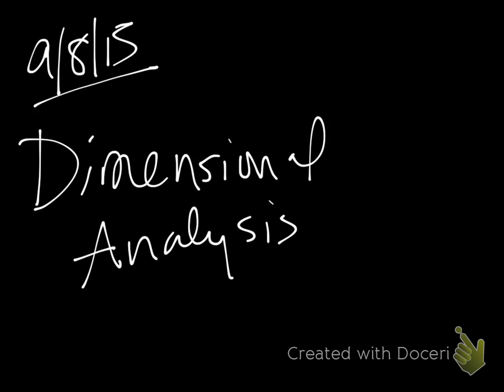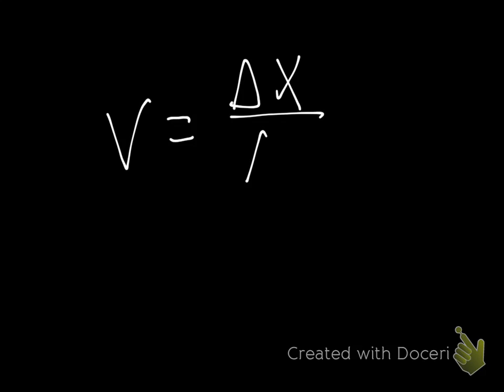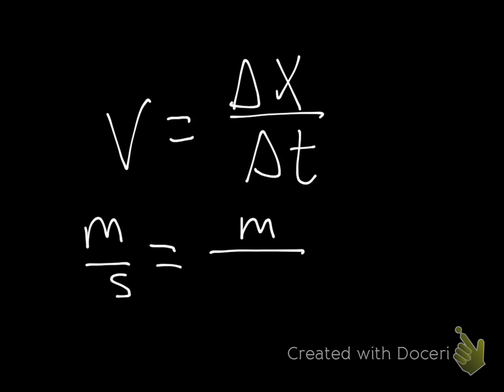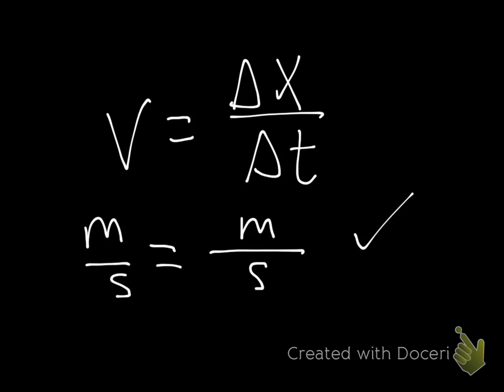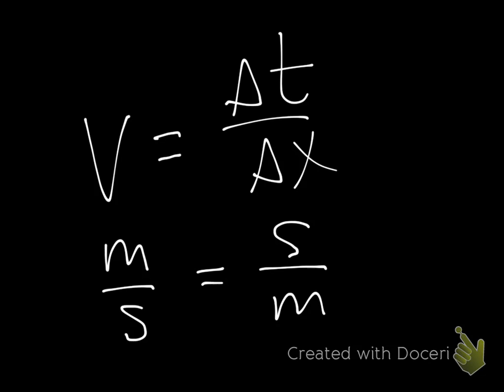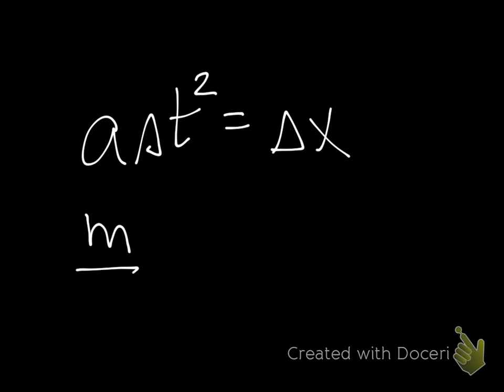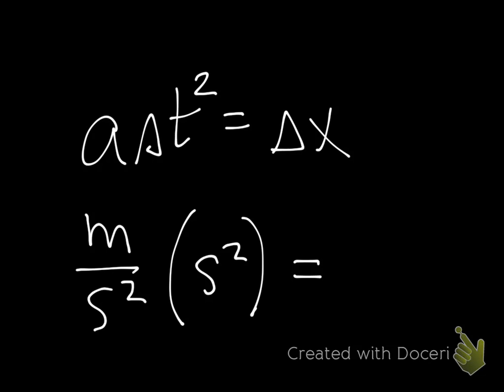physics 9-8-15 last 10 minutes